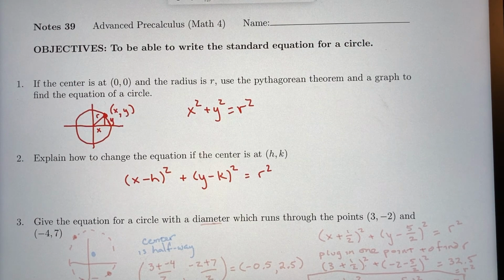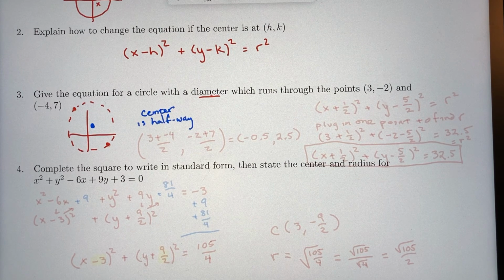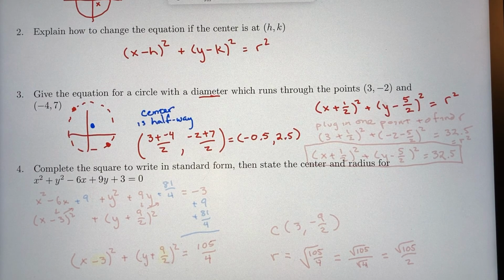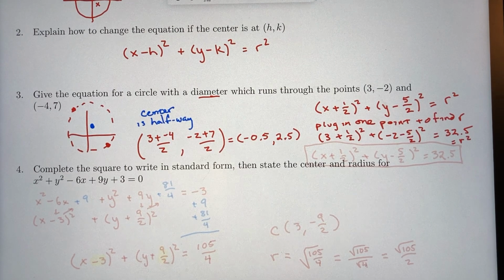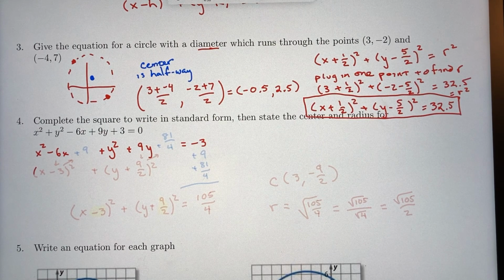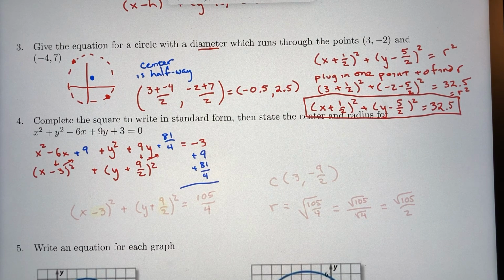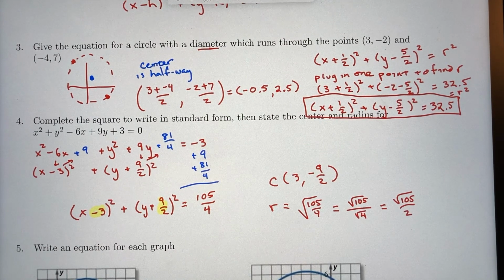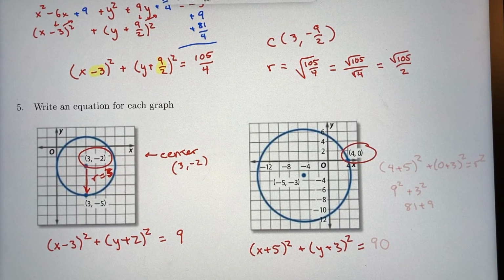Peterson precal notes 39